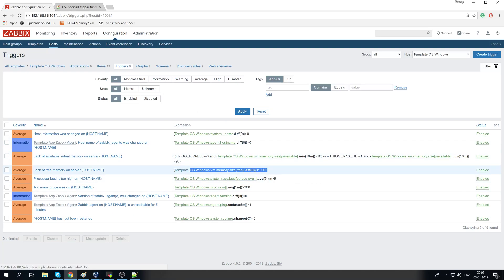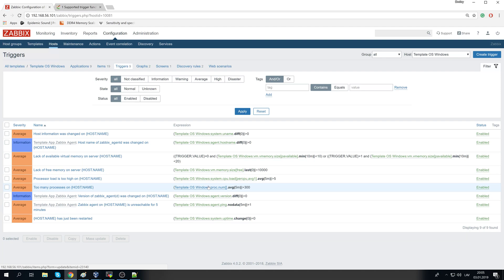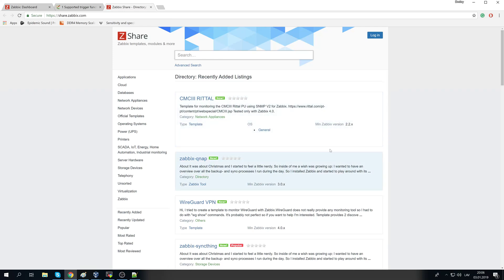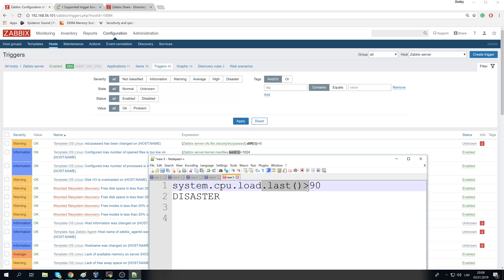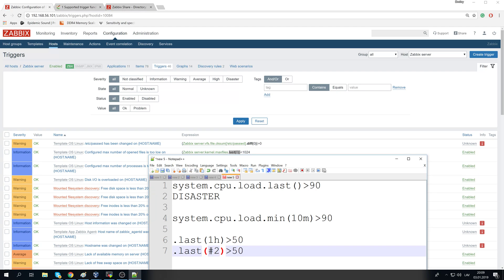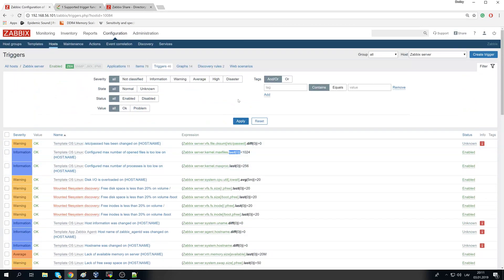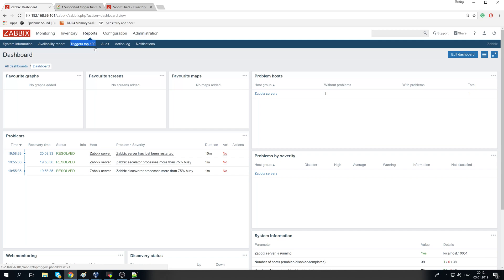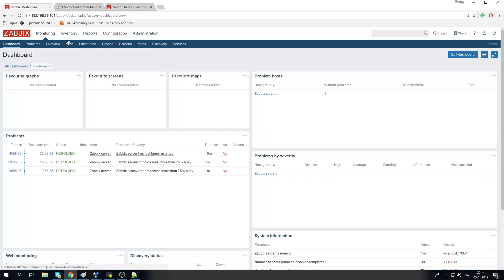Zabbix Triggers Explained